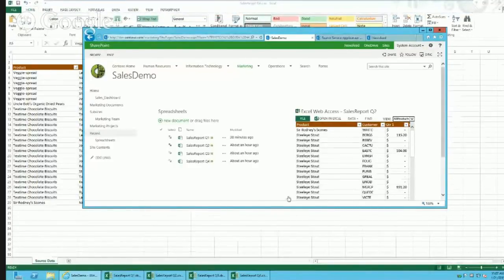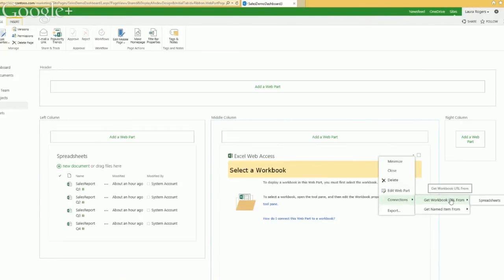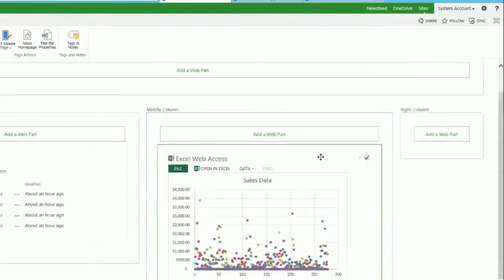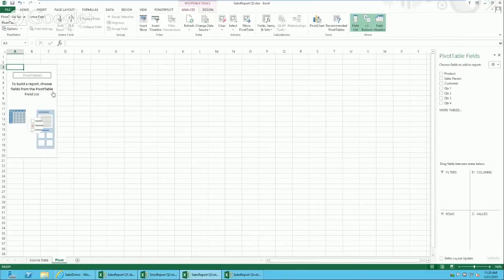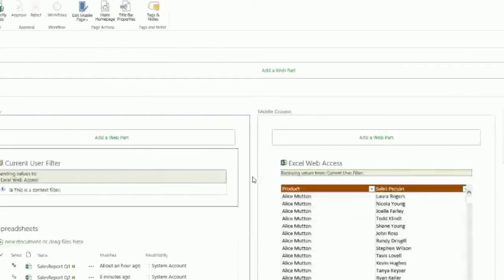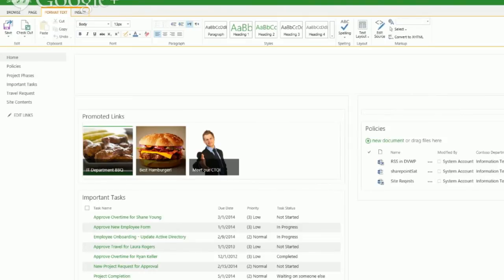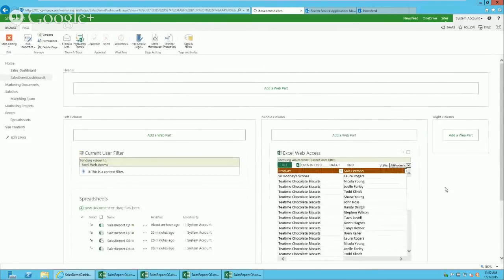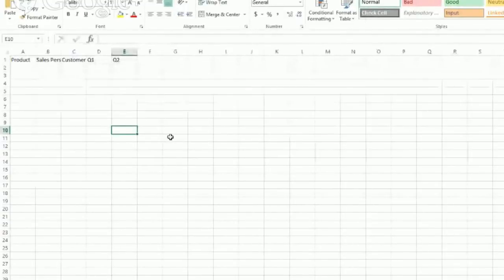SharePoint Power Hour Episode 68: Dynamic Excel Web Part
In this episode, Laura Rogers demonstrates how to create a dynamic Excel Web Access web part, by creating a web part connection to a library full of spreadsheets.  She then teaches how to create a pivot table with a filter parameter in the spreadsheet, and use that parameter to pass information about the currently logged in user to the Excel Web Access web part as well.  This can be done in the enterprise version of SharePoint 2007, 2010, 2013, and SharePoint Online with Office 365.  Join Power Hour chat at iwmentor.slack.com, or fill out this form to join for the first time